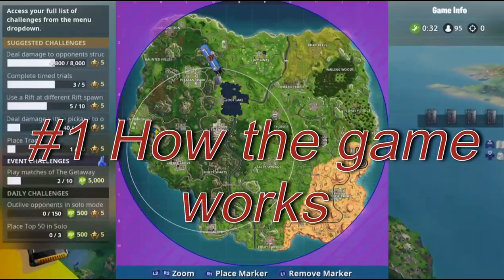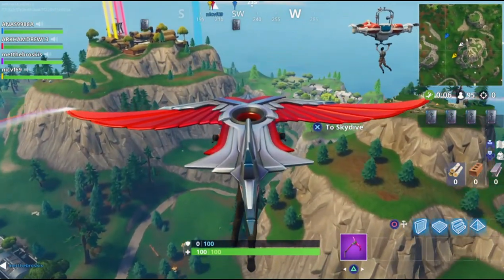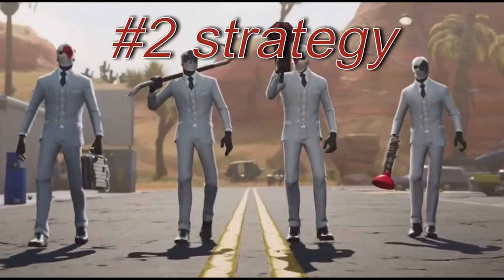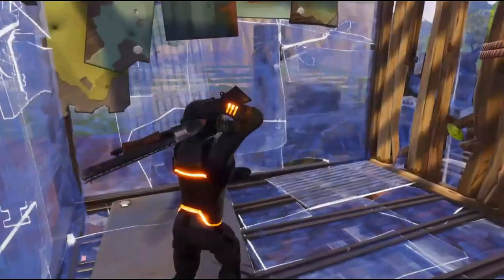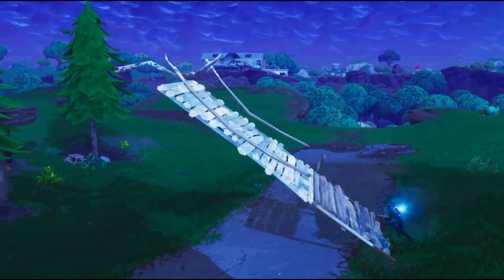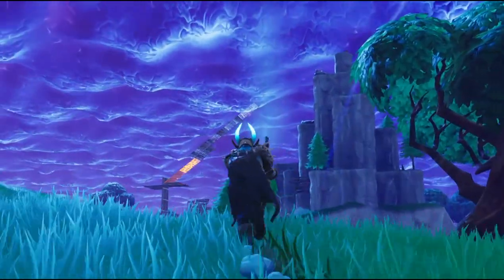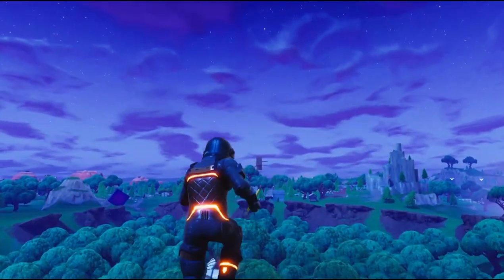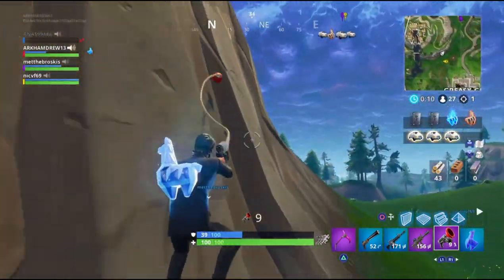Fortnite: Guide on playing The getaway coach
This is my first coaching video on fortnite. hope you guys find this useful. People in the video include:
ClutchxRxmpxge
Ricardic05
xNA_Rolnaldo-7
Ragnarok
Wild card player
Ace starter pack player